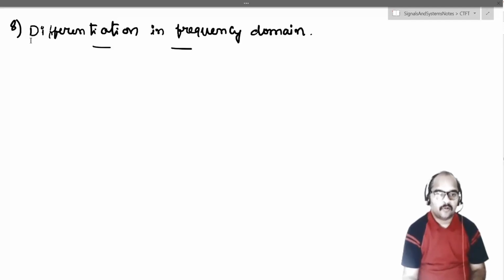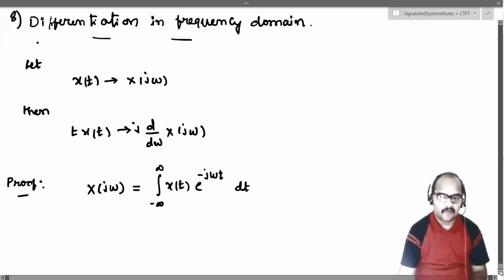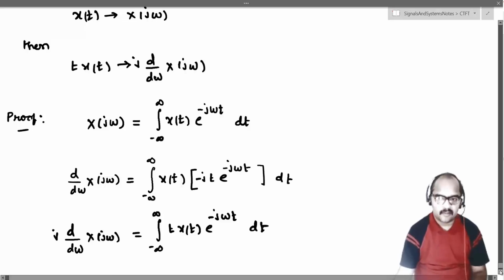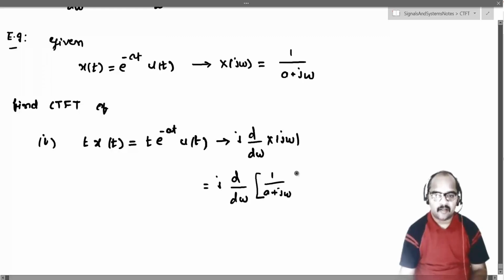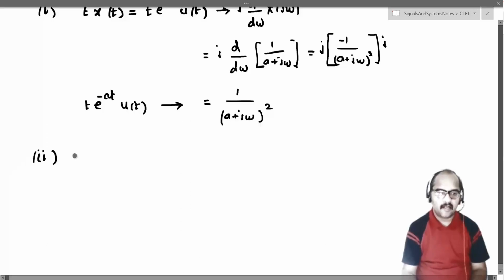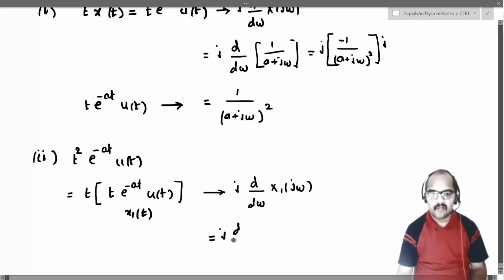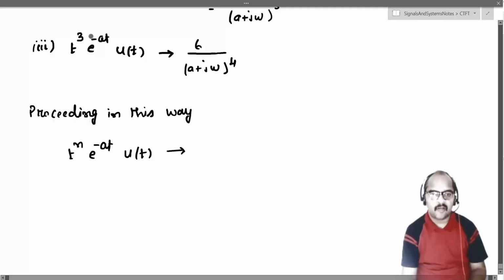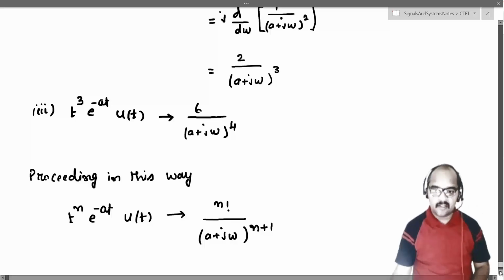Lecture 5d - Properties of CTFT - Differentiation in frequency-domain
In this video, we will see:

1. Differentiation in frequency domain property
2. Its proof
3. Few examples